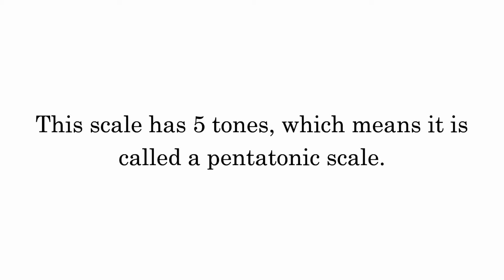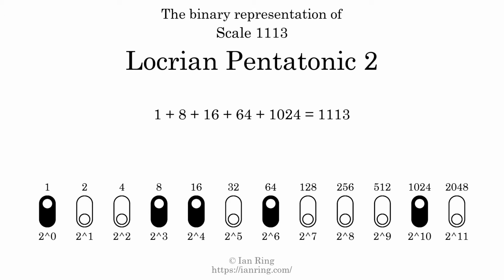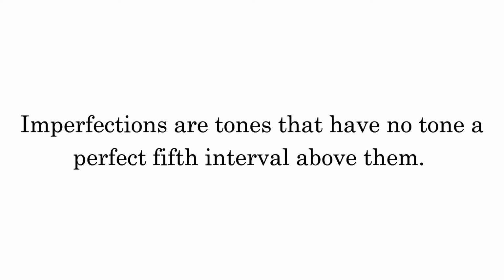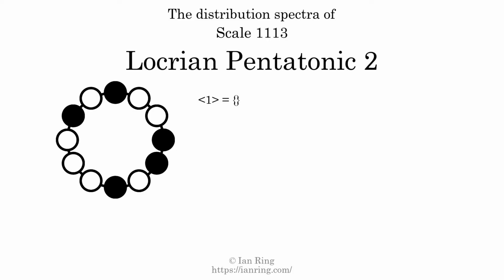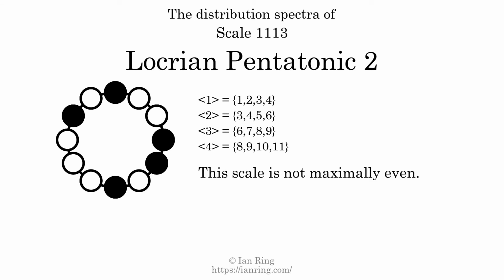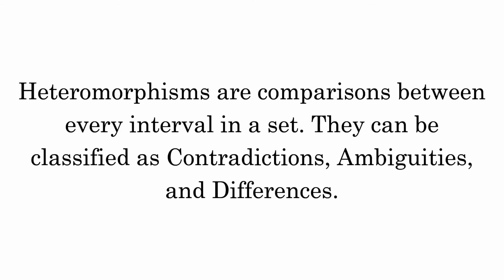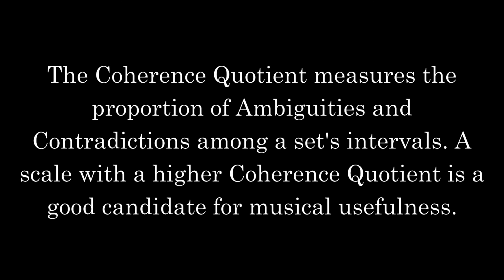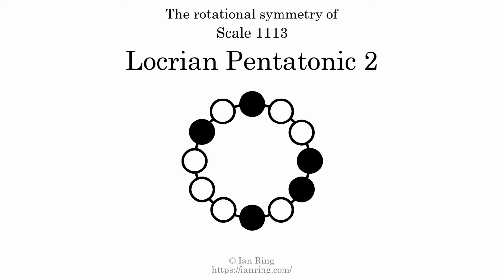Scale 1113: Locrian Pentatonic 2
More than you will ever need to know about Scale 1113, a pentatonic scale also known as "Locrian Pentatonic 2". Part of an enormous series of scale analysis videos by The Exciting Universe Of Music Theory.